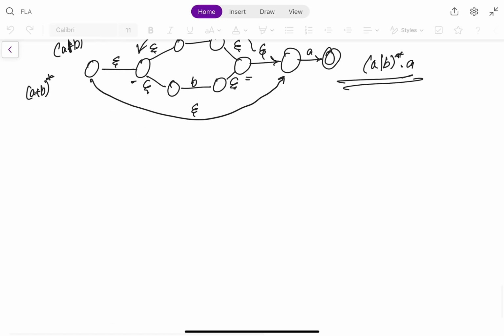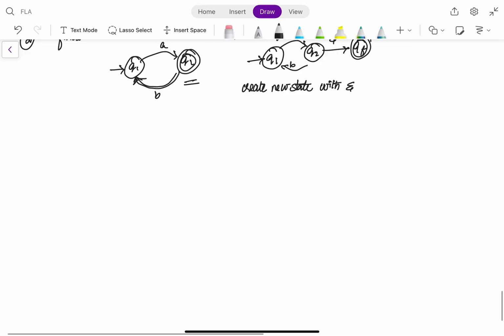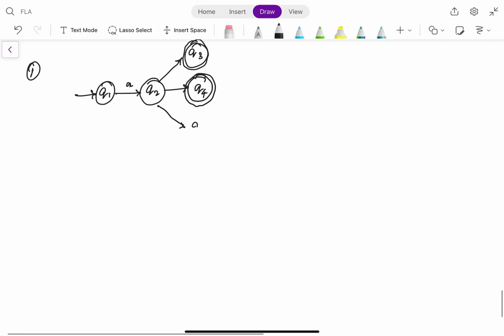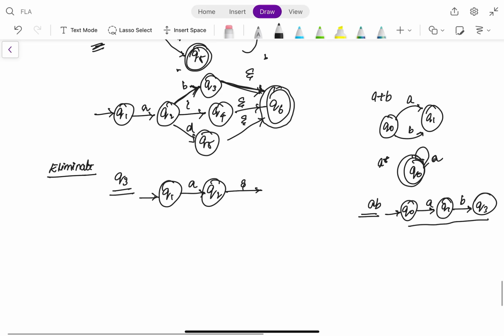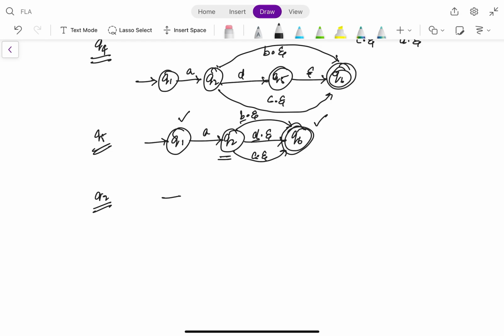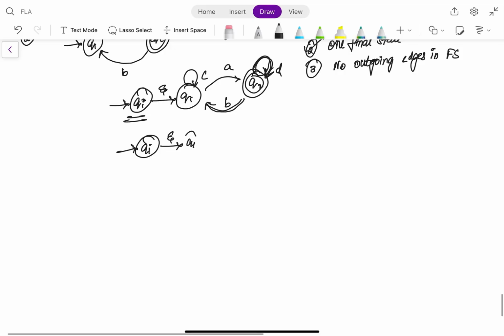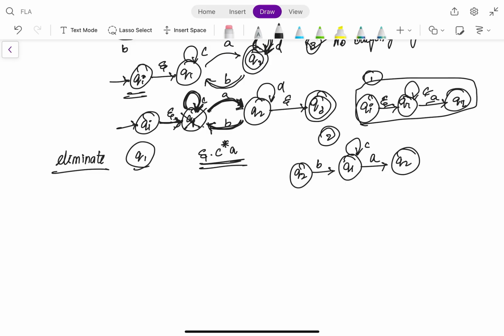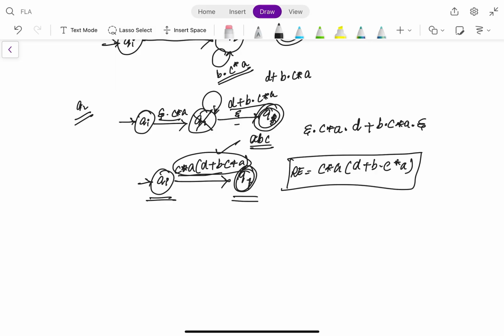Finite Automata to Regular Expression State Elimination Method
You can refer to written notes from this link